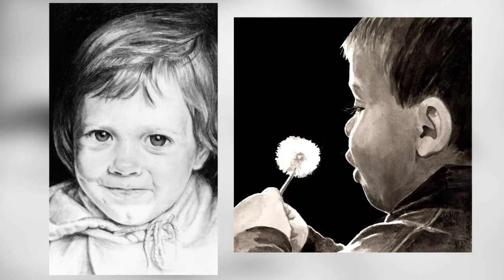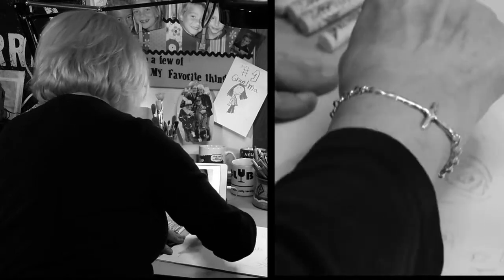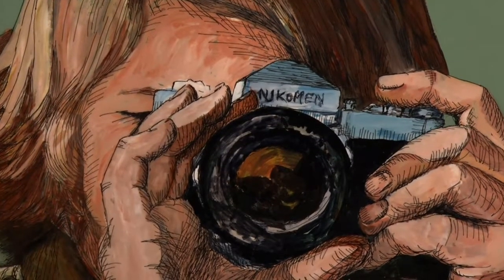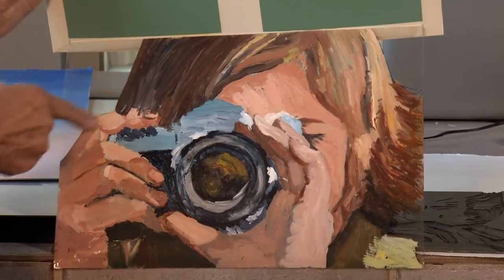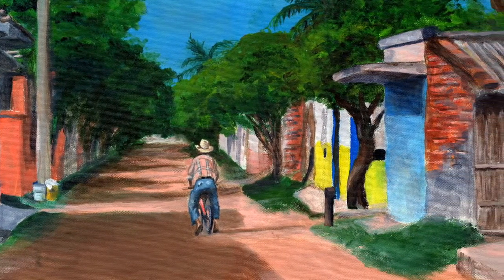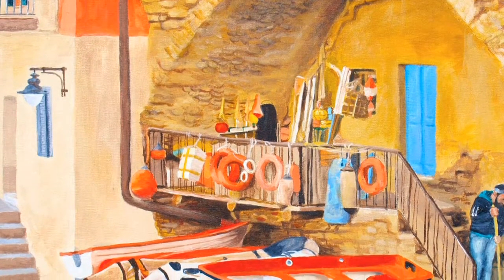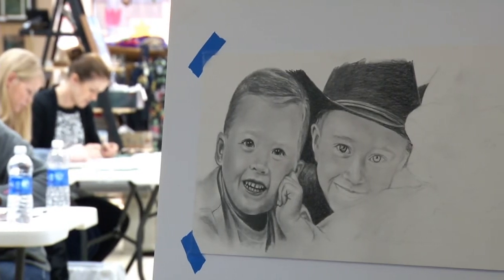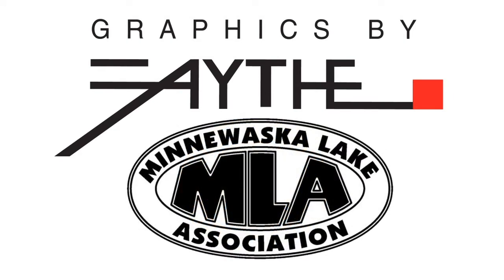Postcards: Faythe Thomas Mills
Glenwood artist, Faythe Thomas Mills, explores pastels and watercolor creating interesting illustrations for children’s books.